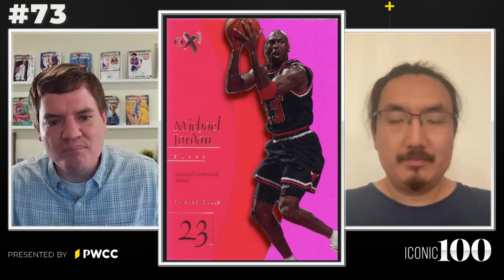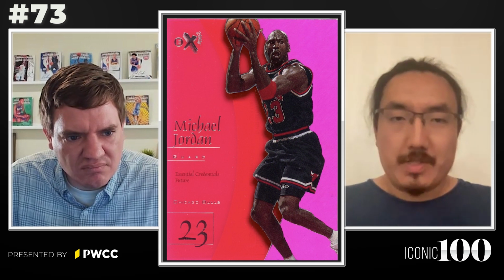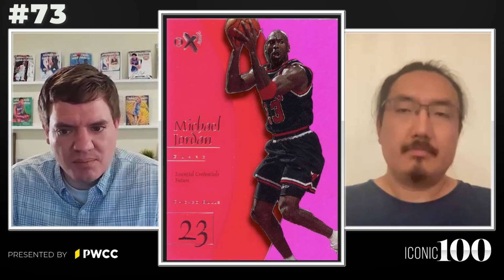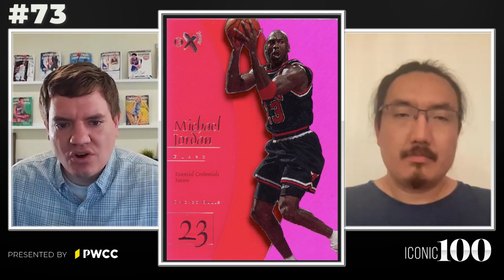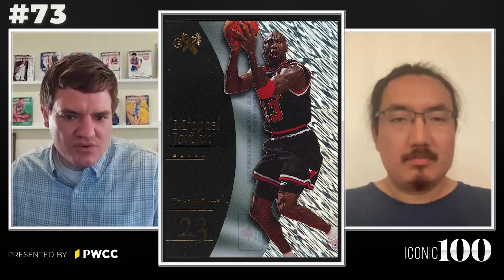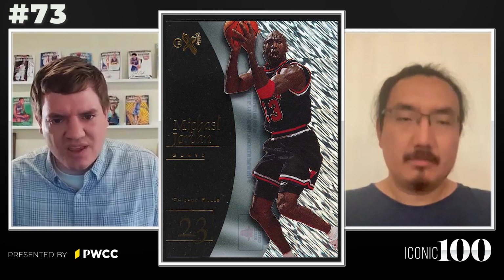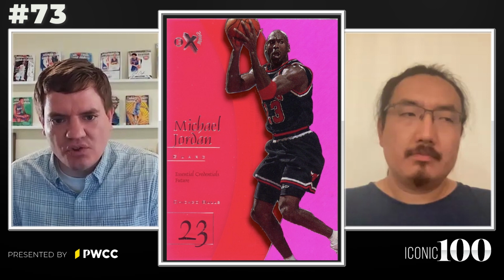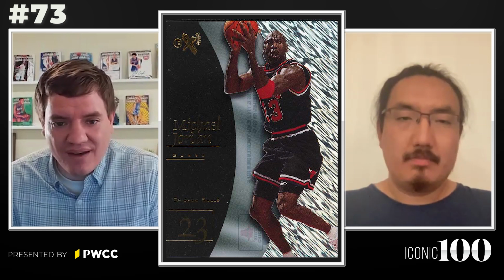Iconic 100 Countdown | #73 - 1997 EX 2001 Michael Jordan Essential Credentials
Another day, another iconic Michael Jordan card. The one and only @spinotron joins us to break down the 1997 EX 2001 Michael Jordan Essential Credentials (Future and Now).

Join us everyday at 6PM EST for a new card on the Iconic100 countdown.